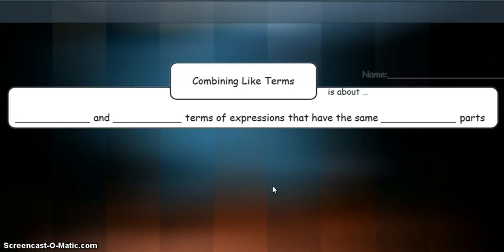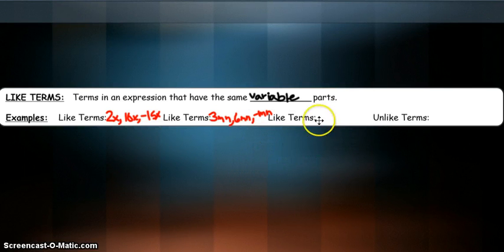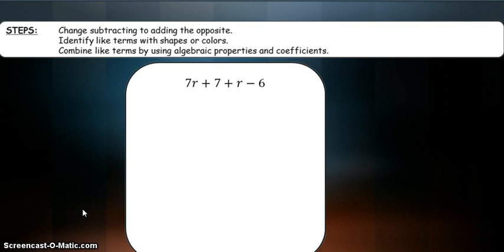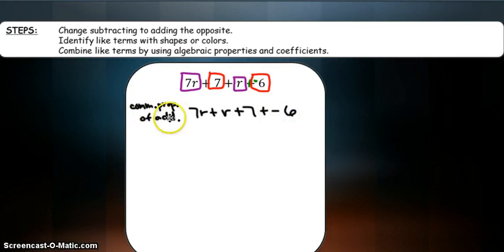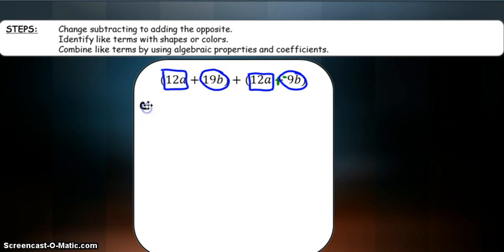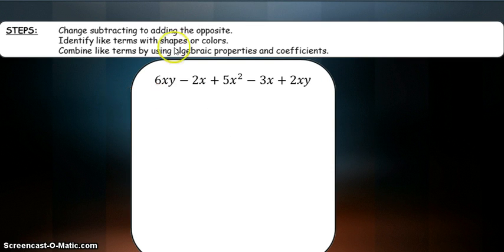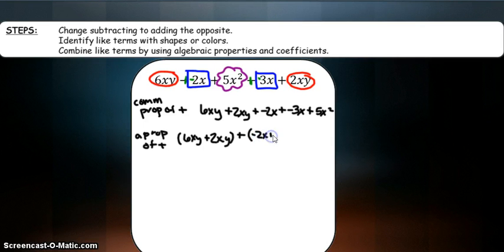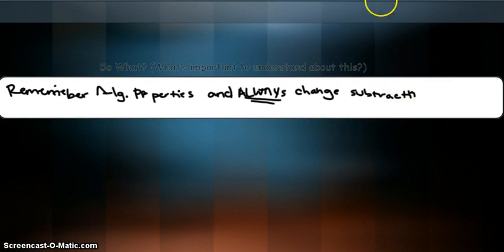Combine Like Terms Video